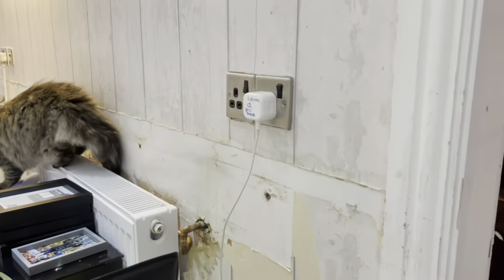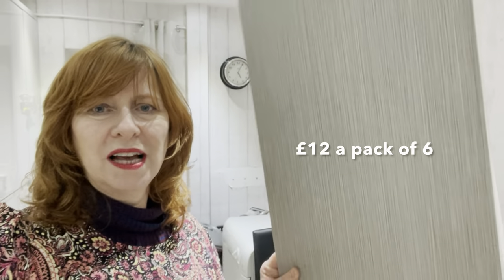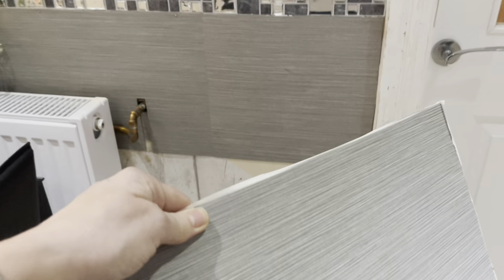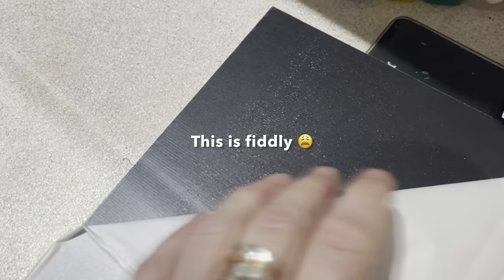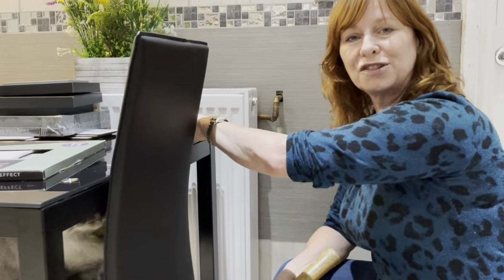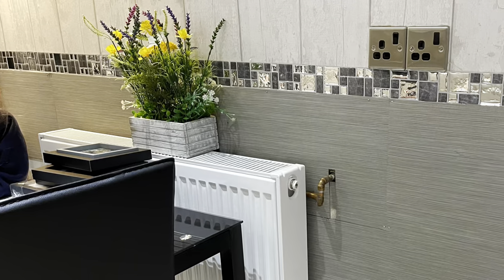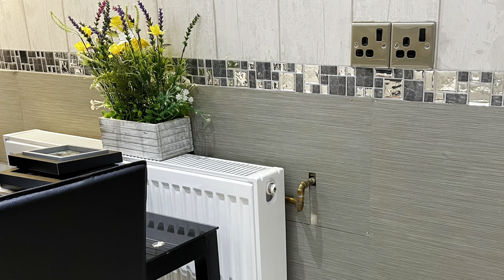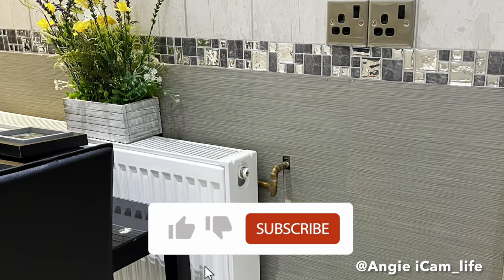Using Vinyl Planks to Cover an Ugly Wall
I used vinyl planks from B & M Bargains to Quickly cover the cosmetic damage to the wall after a breakfast bar was removed. Didn’t want to strip & re paper the whole kitchen and so thought I’d try this idea!
You can’t rely on the adhesive to hold them on as they are too heavy , you can I suppose buy strong adhesive, but I just chose to use small nails instead.
Hope you think it looks ok. the tiles are easy enough to cut with scissors.